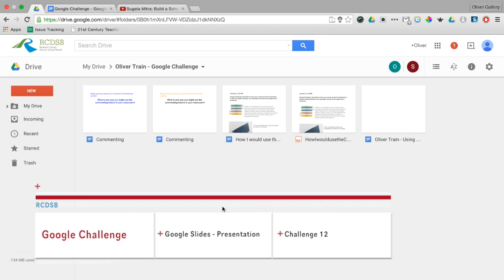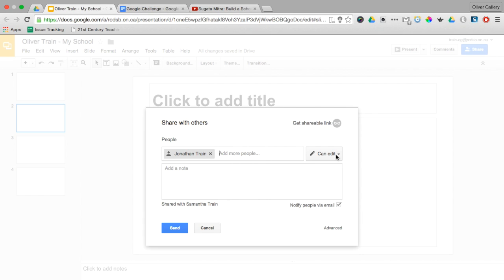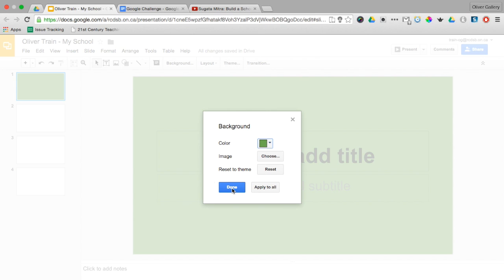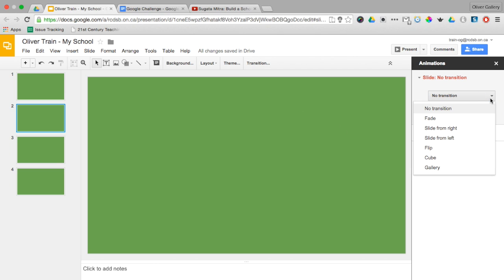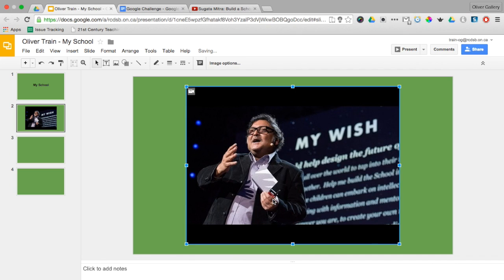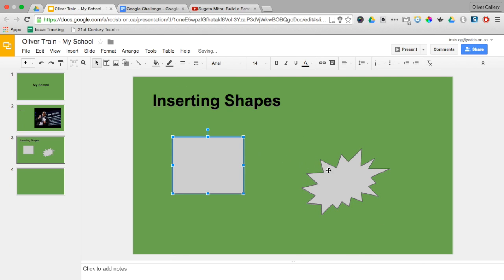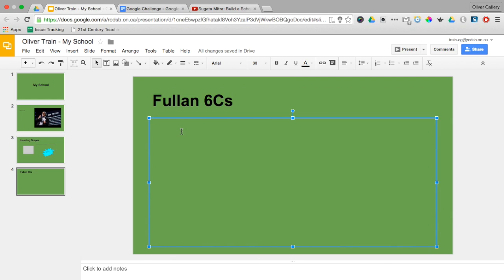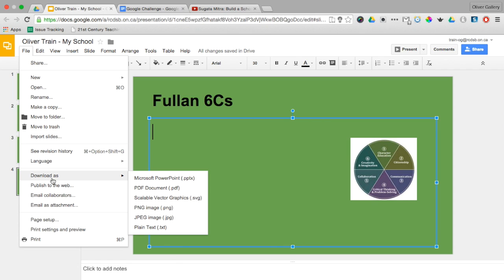RCDSB Google Challenge 12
Renfrew County District School Board Google Challenge - Google Challenge 12. Creating a Google Slides Presentation.

RCDSB teachers can complete all challenges for a chance to win one of three grand prizes of a set of 5 Chromebooks and a TechTub!

Challenge Number 12 (February 18): Working with Google Slides
Create a slide presentation in your Google Challenge Folder.
Title it “First Name Last Name - My School.”
In this Slide presentation, create at least three creative slides that tell us something great about your school.
Share this document with any colleague.
Classroom Connection: Google Slides is a great tool for students and teachers to present information.  To make it more interactive, share a Google Slide presentation with your class and assign groups of students to specific slides in the presentation for them to collaborate on.